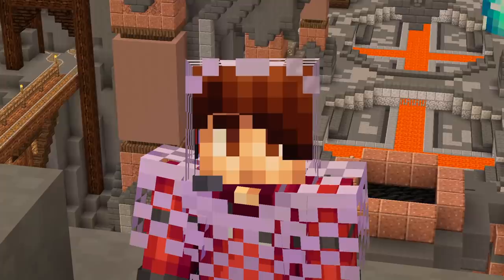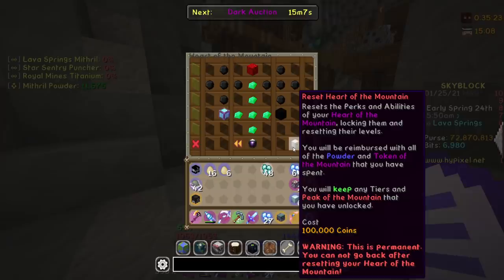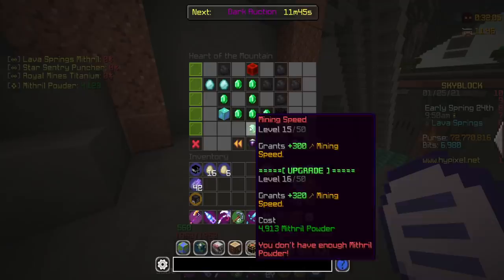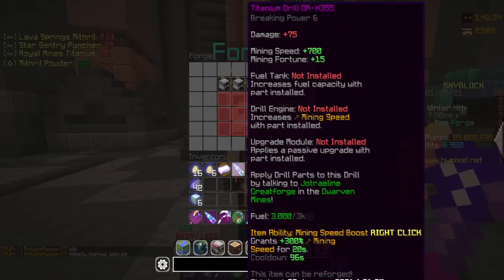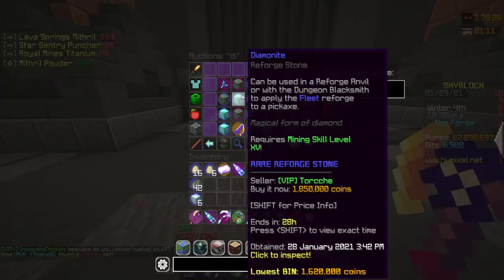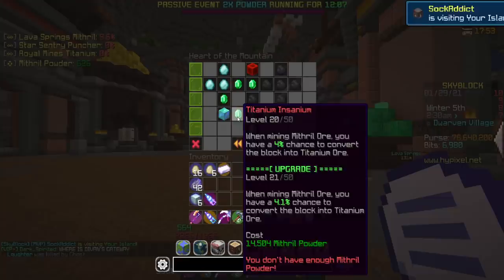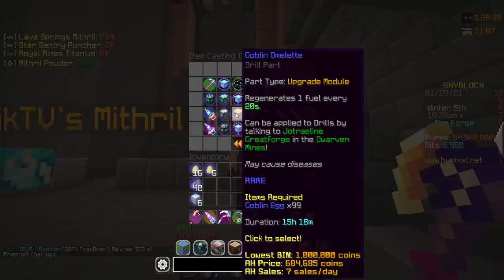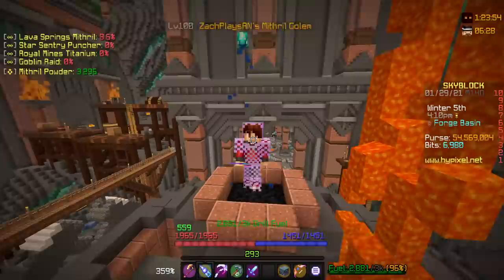HOW I GOT 7,000+ MINING SPEED... (Hypixel Skyblock)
Download Core to play and create PC games for FREE

Goals
👍🏼 2,000 LIKES!